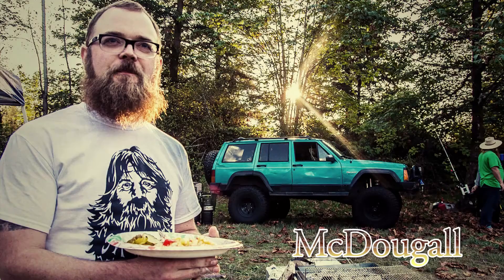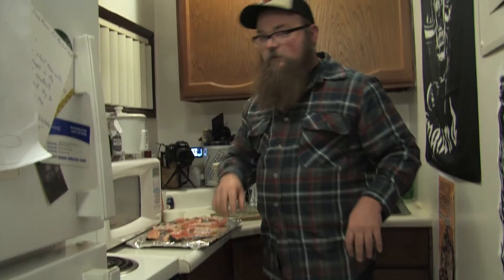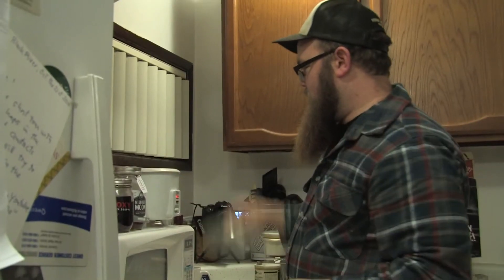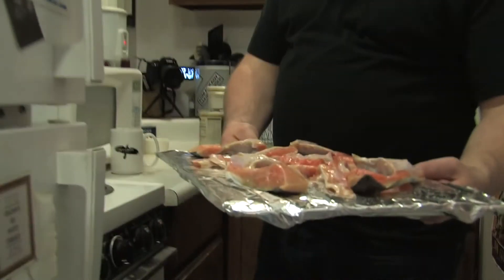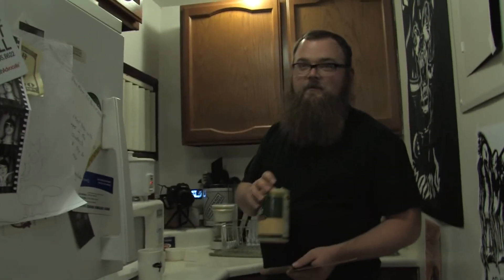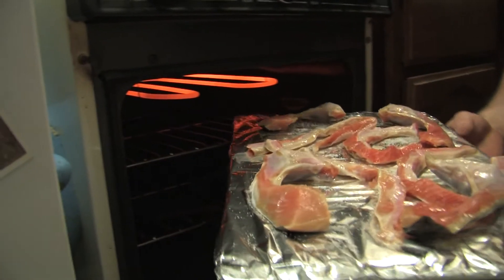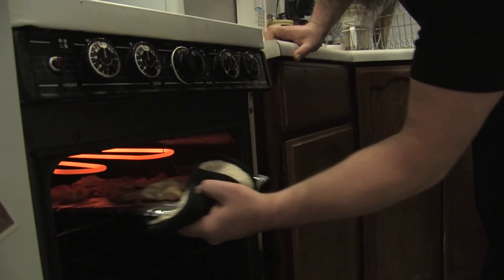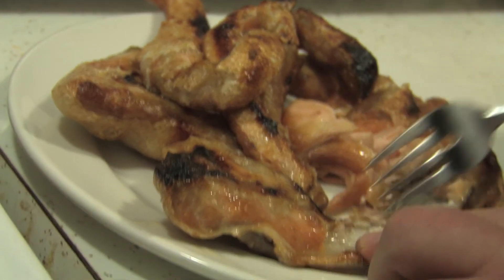McDougall - Dinner & A Show - Episode 2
No-Brow Productions brings you the 2nd episode of "Dinner & A Show".  Episode 2 features McDougall (Portland, OR) showing you  how to cook salmon bellies and collars using the Japanese shiozake method and performing his new songs "Sinker's Blues", "On That Day, Down By the River" and "The Road to You".